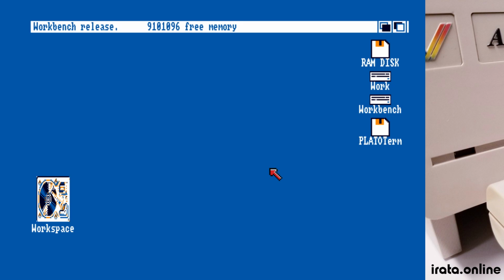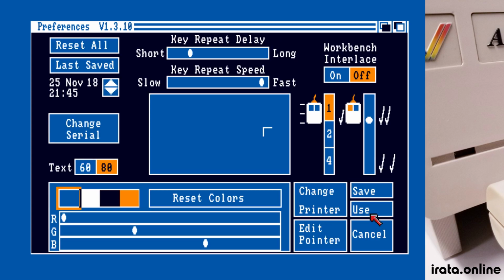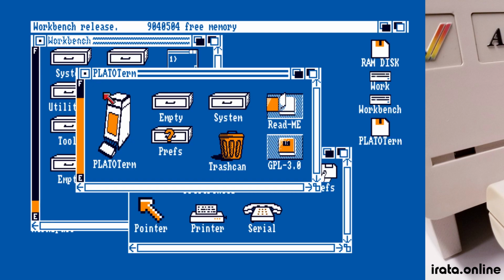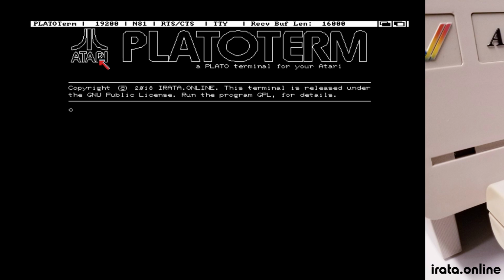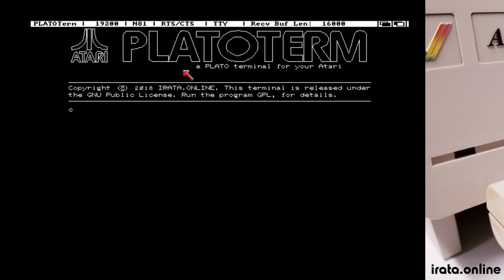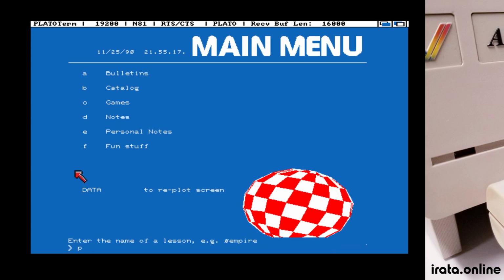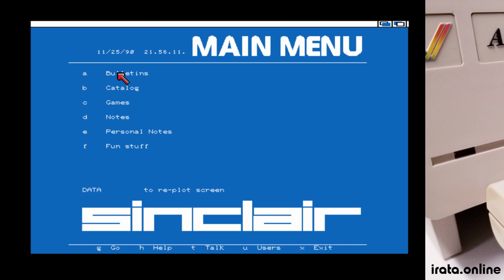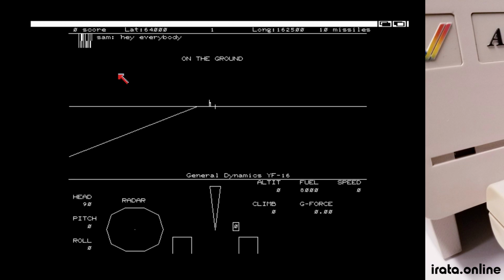IRATA.ONLINE: PLATOTerm Amiga WIP 20181125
It's been a week since the last status update, so I wanted to give another vid to show where we were. A special thank you to William Schaub for jumping in and helping me hack on this! :) (I realized afterwards that I didn't show the beeper working!)

New features:
* Color
* Paint (using blitter for scanline fill)
* Intuition menus for setting parameters
* MUCH FASTER TEXT PERFORMANCE!
* Beeper support